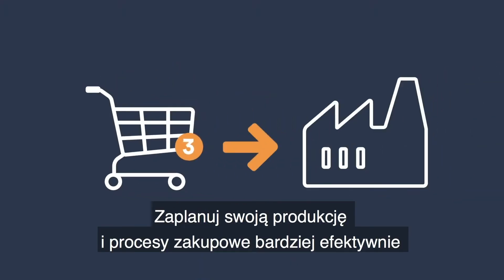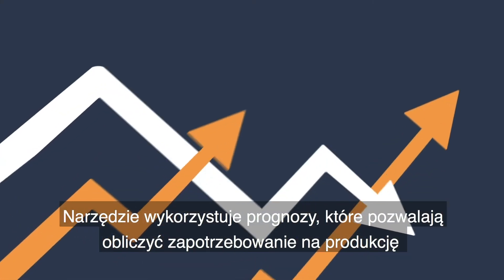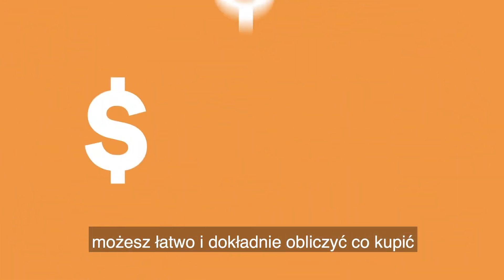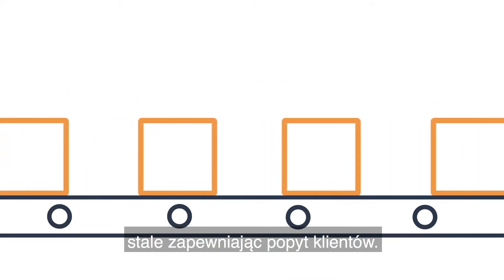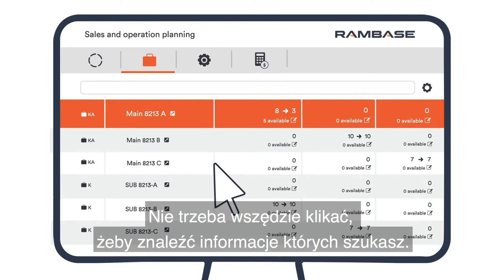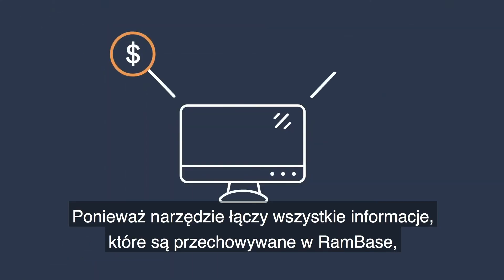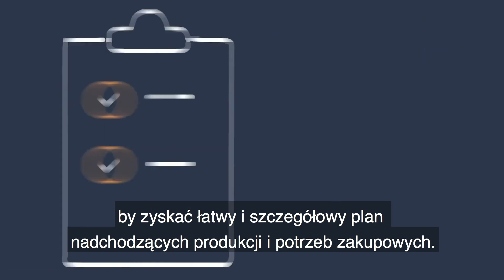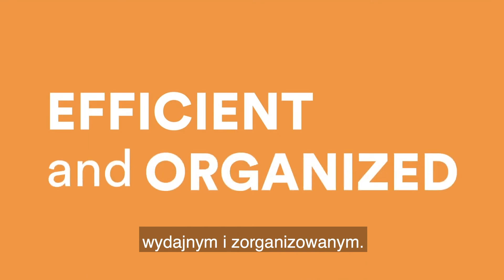RamBase Polska - Planowanie produkcji i zaopatrzenia